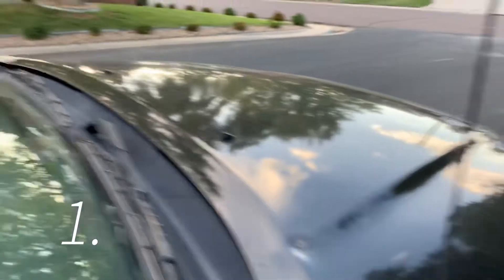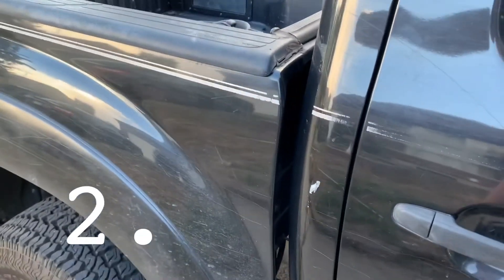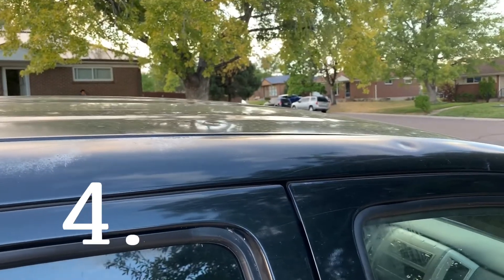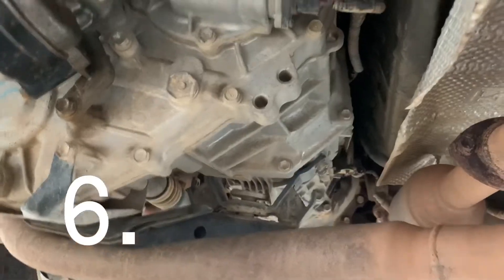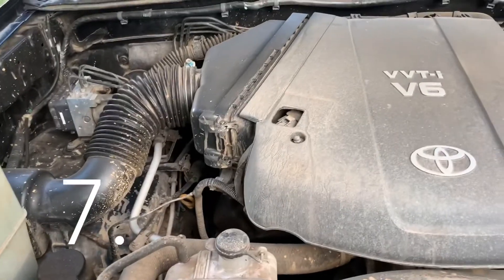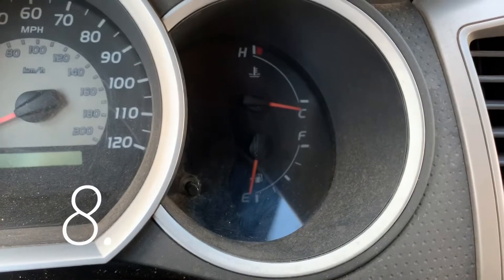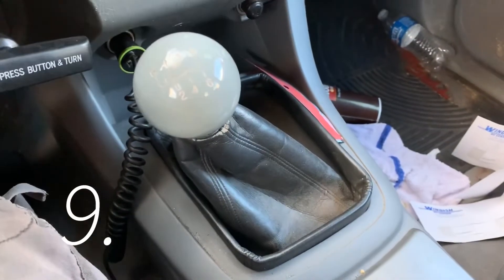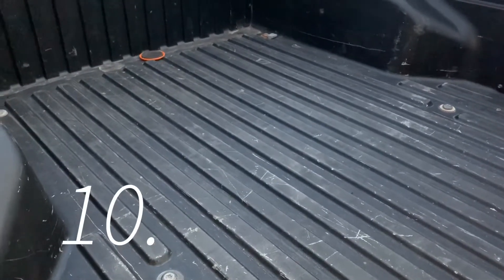Ten things I “hate” about my Tacoma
How’s it going everybody thanks for viewing my video on the 10 things I hate about my job, even though hate is probably a strong word.